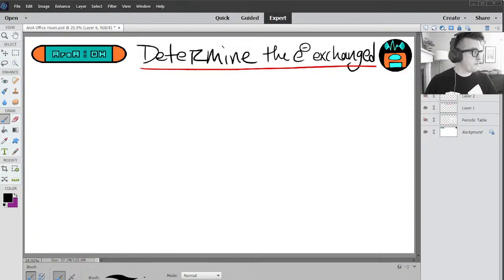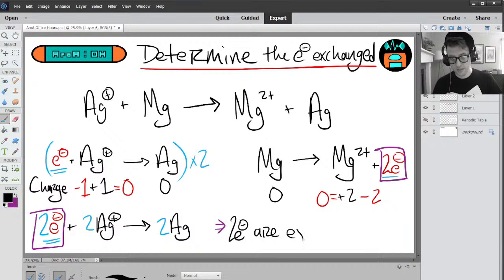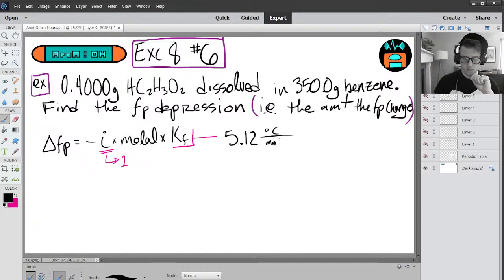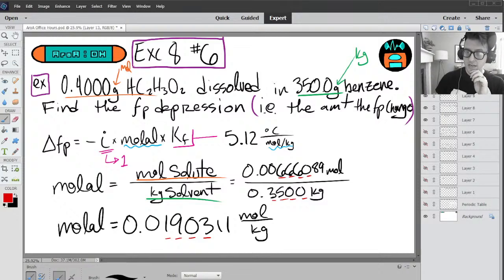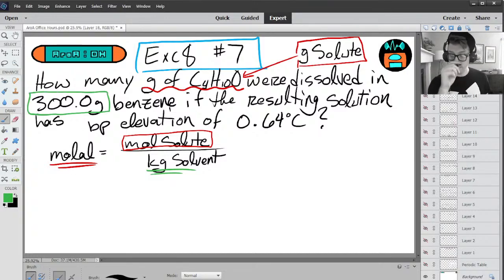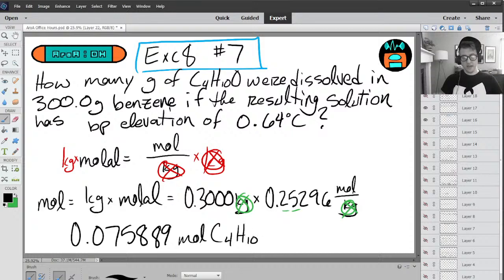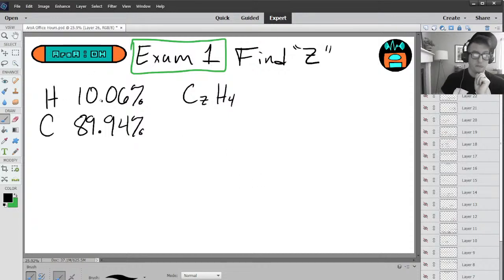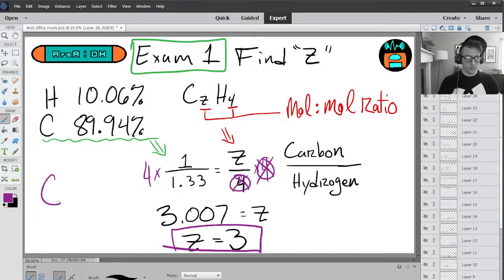Chem 400 Lec - Office Hours - 12/10/21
Welcome to Chem 400 Office Hours!

Never miss an AroA Song of the Day and follow our playlist on Spotify